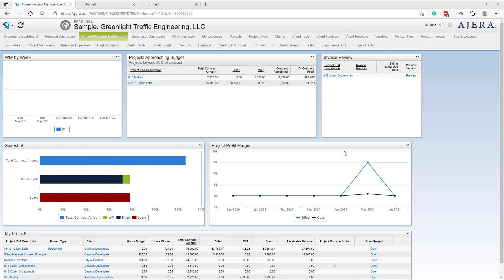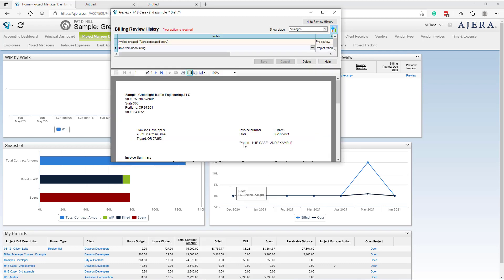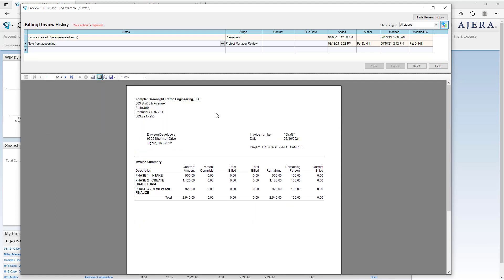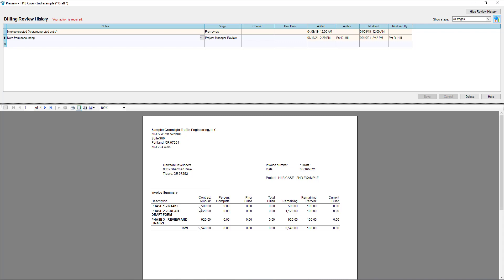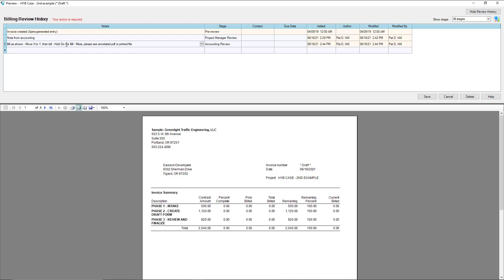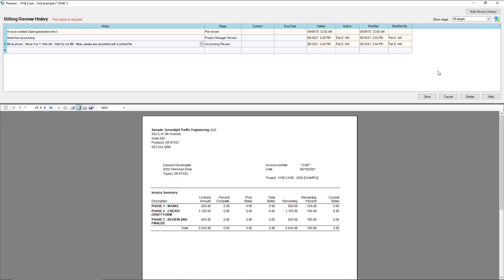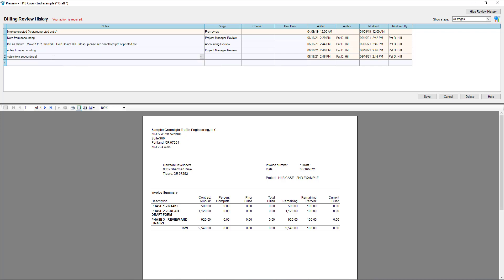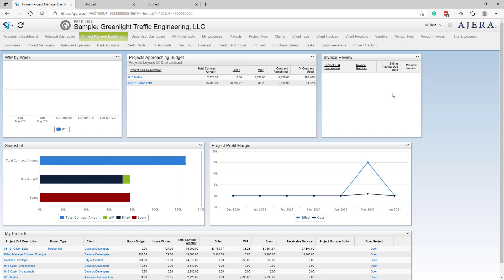Ajera Billing Review Process for Project Managers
Items to watch:
1) The electronic process works well for simple invoices with minimal edits. For complex invoices, annotating a pdf or paper copy of a draft invoice works well.
2) Billing review notes are not always available at a later date. Archive billing review notes to a different location.
3) The attachments option does not work.